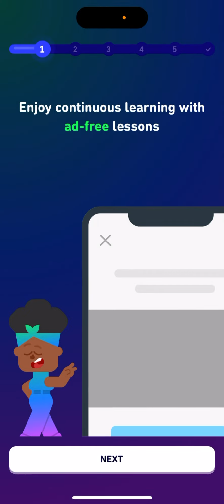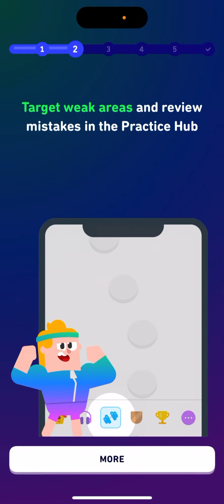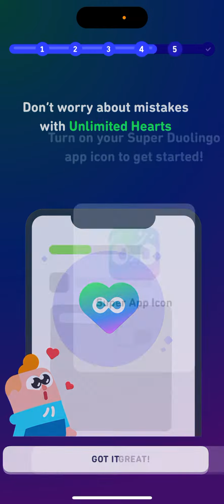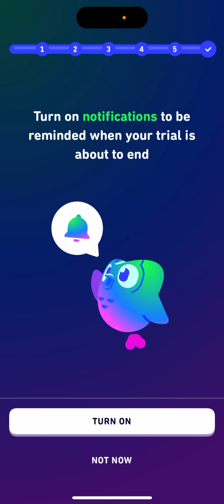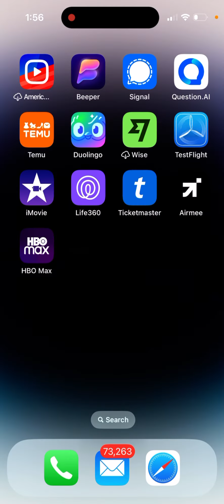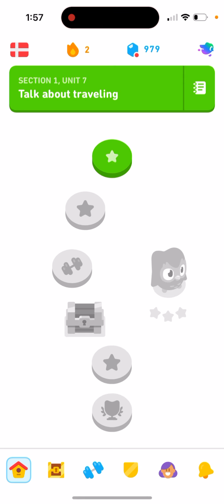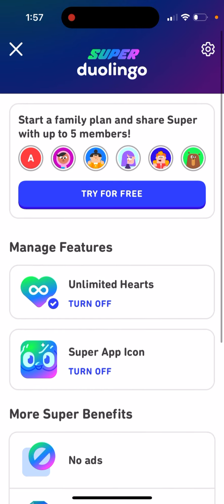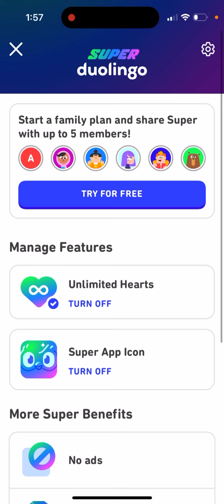SUPER DUOLINGO TUTORIAL - should you upgrade?